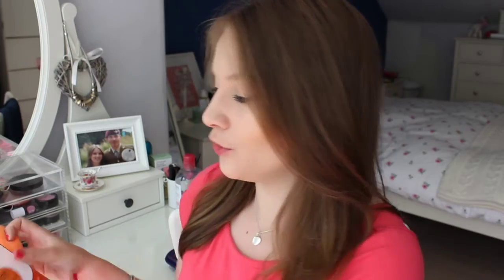Review & Demo | Real Techniques Sponge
Hey lovelies, I hope you enjoy today's video!
It's unusual that I do a review but I hope it's helpful and let's you decide whether the product is something you want to consider in the future! :)

sophiekinnzz